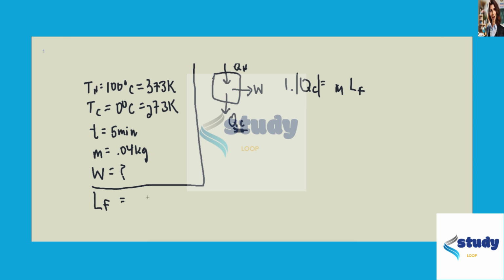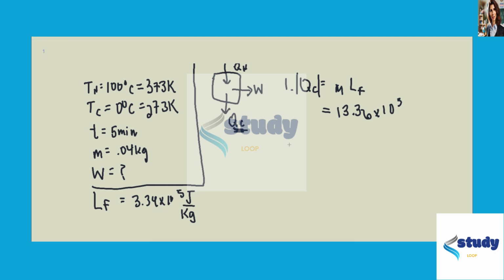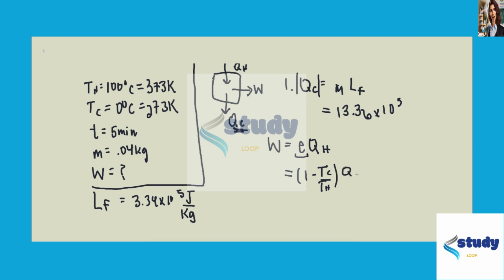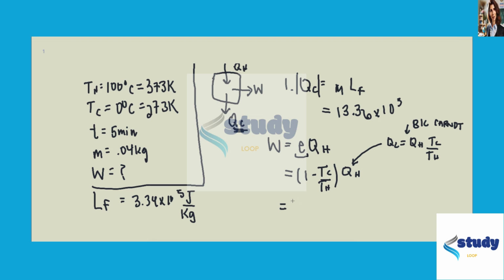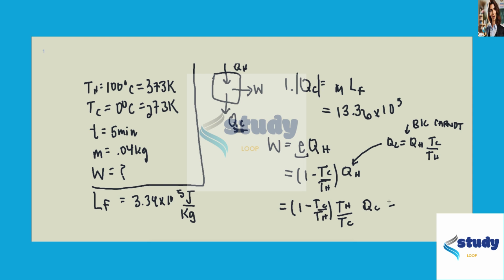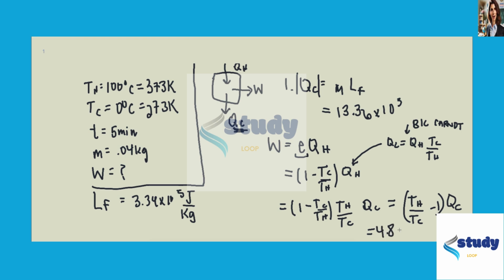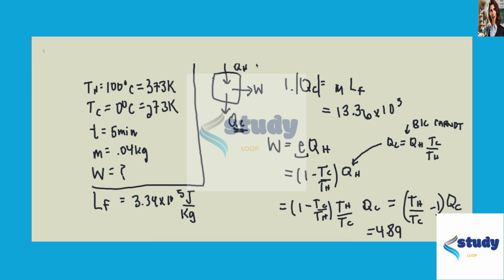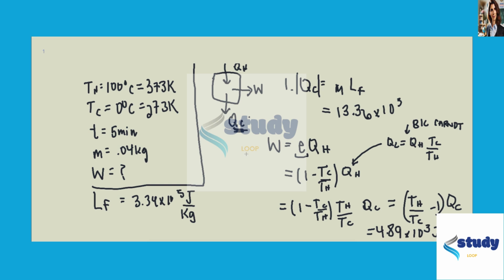A Carnot heat engine uses a hot reservoir consisting of a large amount of boiling water and a cold r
A Carnot heat engine uses a hot reservoir consisting of a large amount of boiling water and a cold reservoir consisting of a large tub of ice and water. In 5 minutes of operation, the heat rejected by the engine melts 0.0400 of ice. During this time, how much work is performed by the engine?